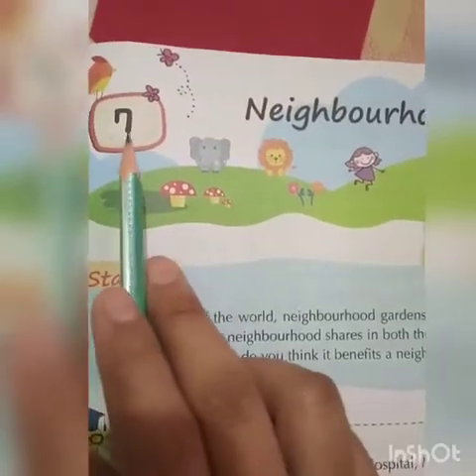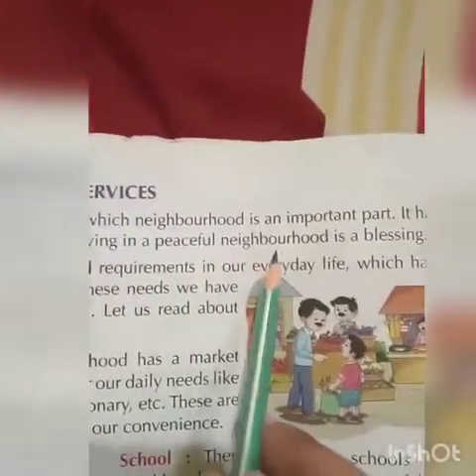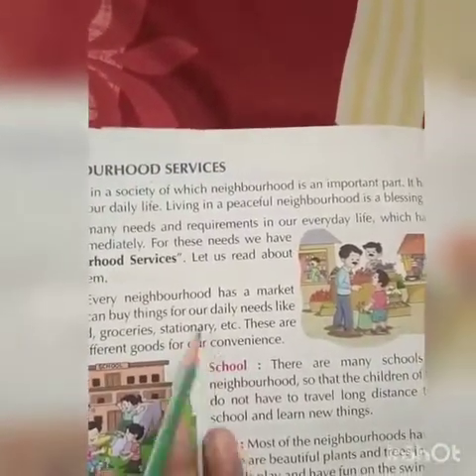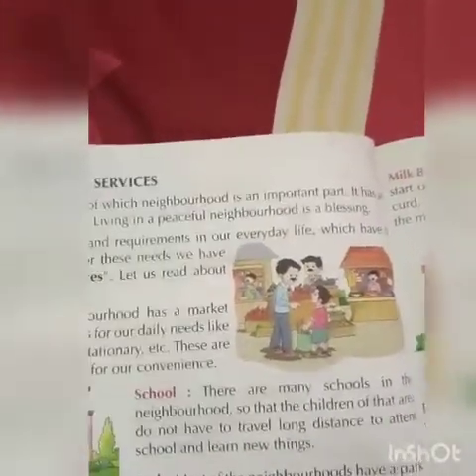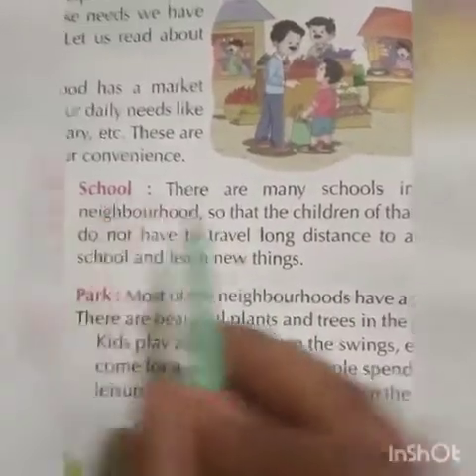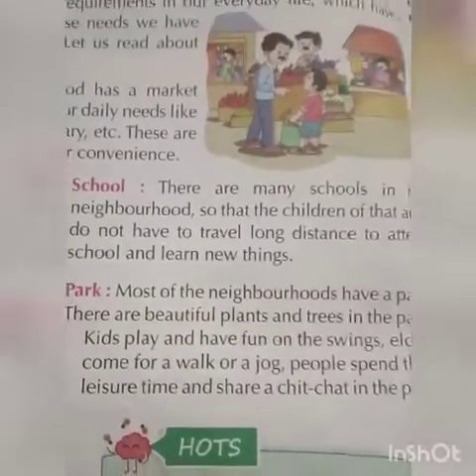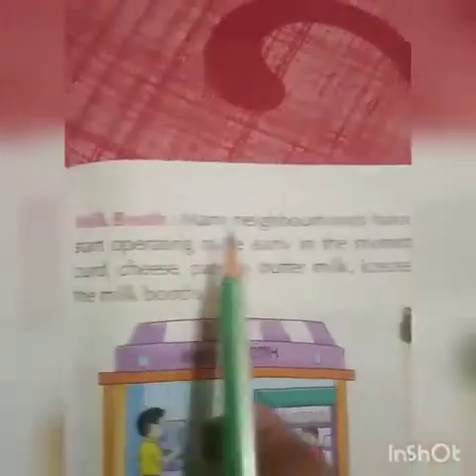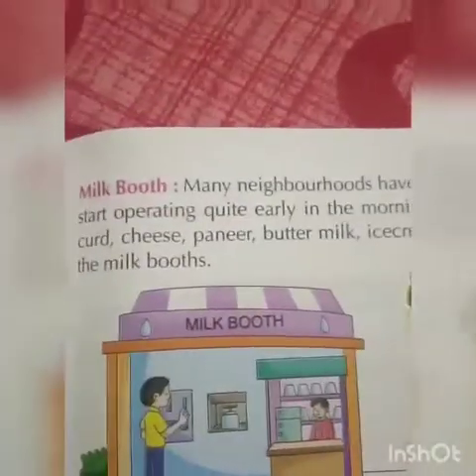Std-3, EVS, CH-7 1/5/20